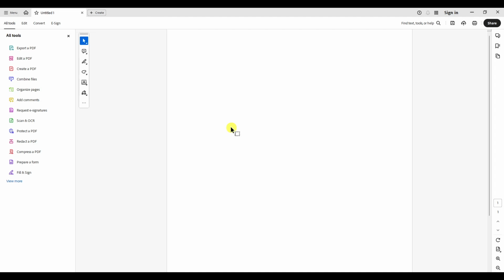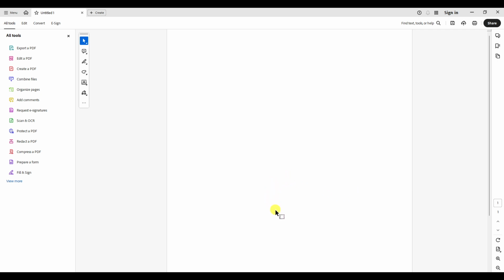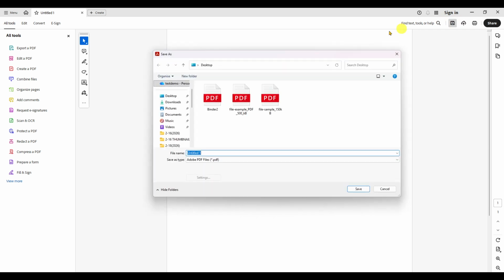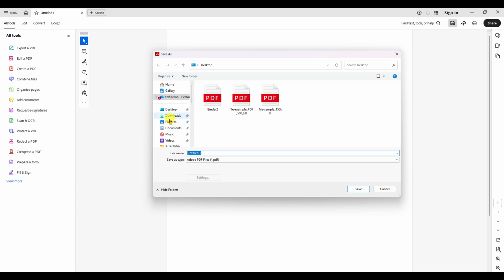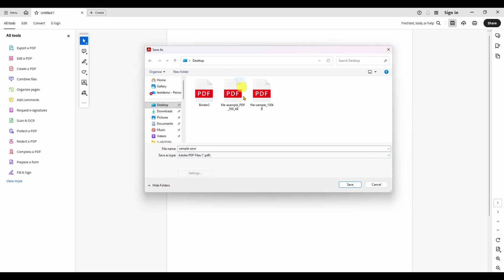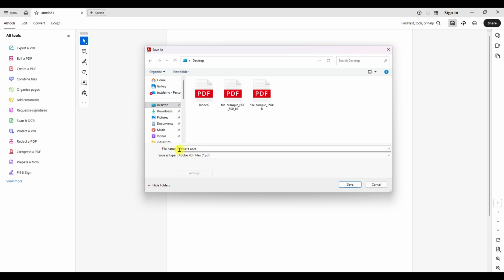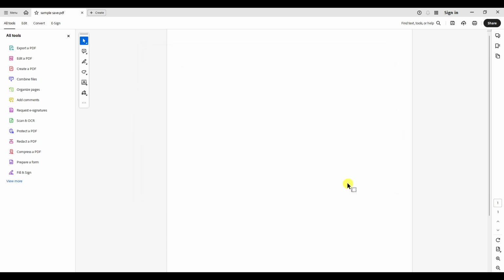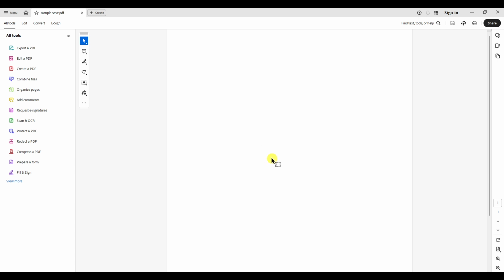How To Save In Adobe Acrobat (2026) (Complete Guide)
In this video, I’ll show you how to save in Adobe Acrobat step by step. If you’re wondering how to save in Adobe Acrobat, save PDF in Adobe Acrobat, or use Adobe Acrobat Save As options correctly, this complete guide will walk you through everything.

You’ll learn how to save edited PDF files, choose the right Adobe Acrobat save file location, and make sure you save PDF with changes properly. We’ll also go over Adobe Acrobat Pro save options, how to save PDF as different format, and how to use Adobe Acrobat export PDF features.

If you’re having trouble and need to know how to enable save in Adobe Acrobat or save secured PDF in Adobe Acrobat, I’ll cover that too. This Adobe Acrobat tutorial will also help you save fillable PDF form files and understand the full PDF saving guide from start to finish.

Follow along step by step so you never lose your PDF changes again.